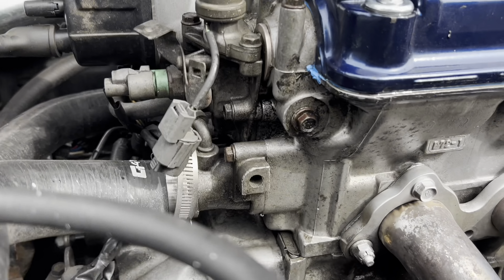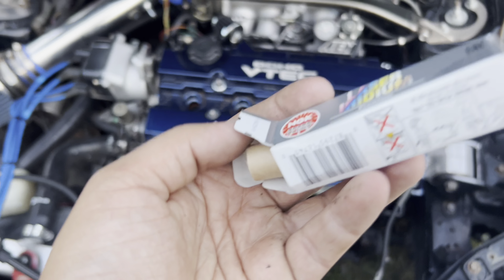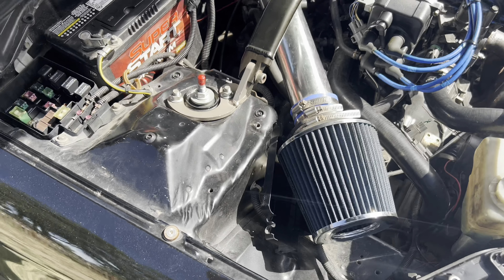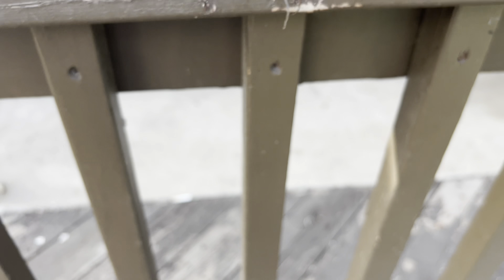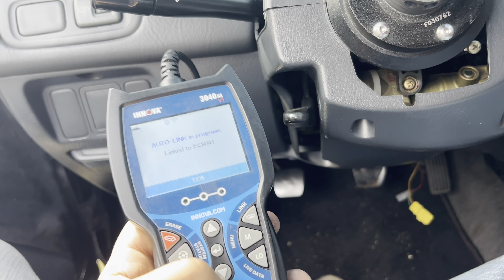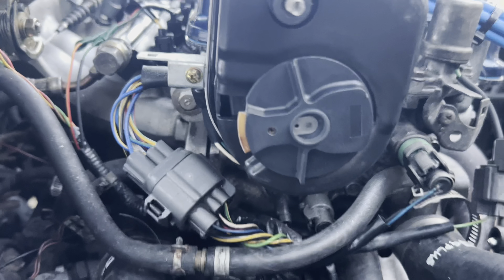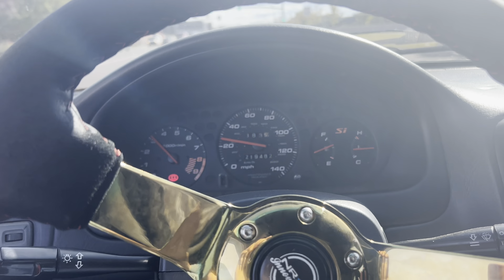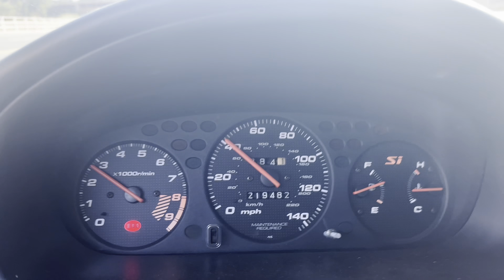FIXING THE CIVIC!!